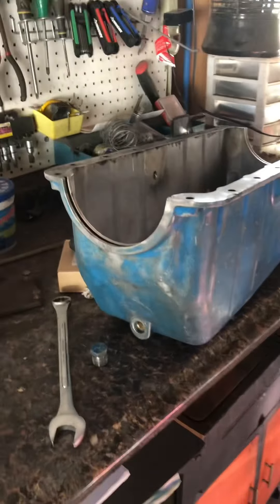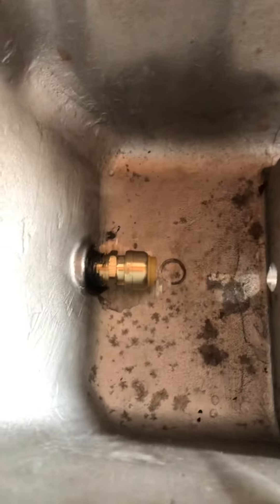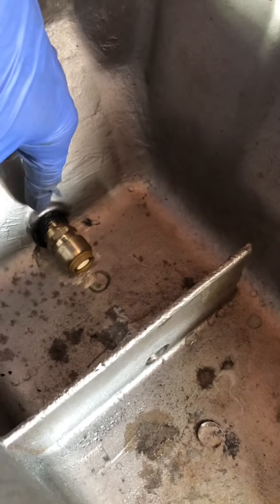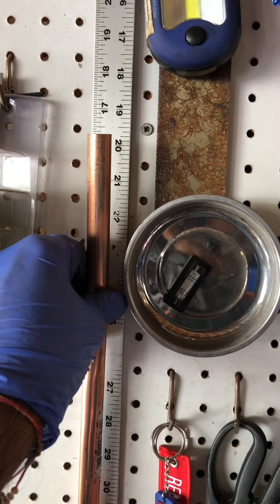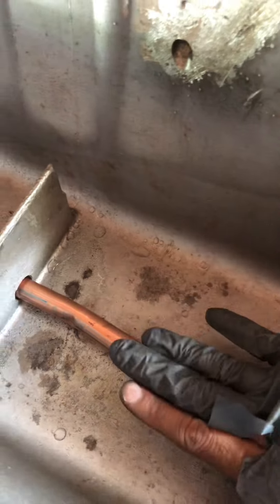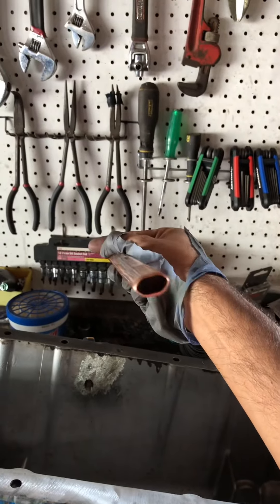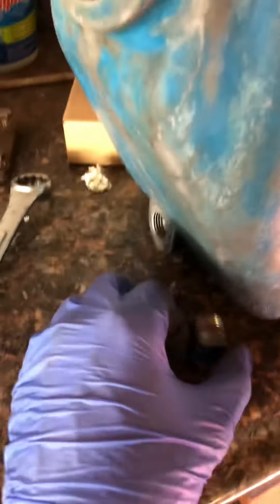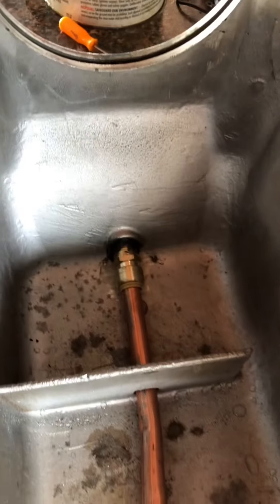Chrysler LM 318 Marine Oil Pan Mod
This will help get all the sludge out during oil changes. I’ll add .5-1 more qts of oil to the pan due to the pick up being now held about 3/8” off the pan floor. The copper tube is a generic 1/2” pipe from the plumbing department of a hardware store, Home Depot for us in the States.